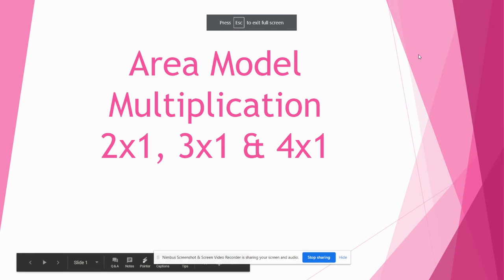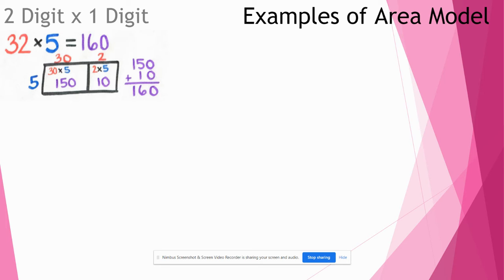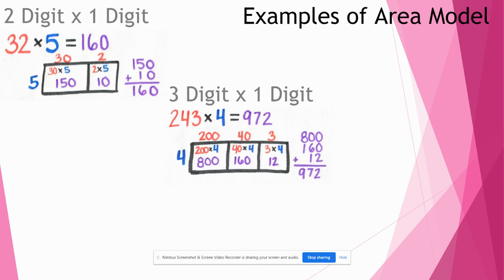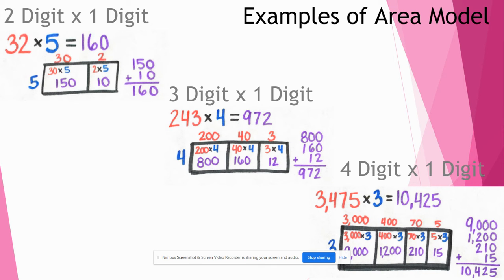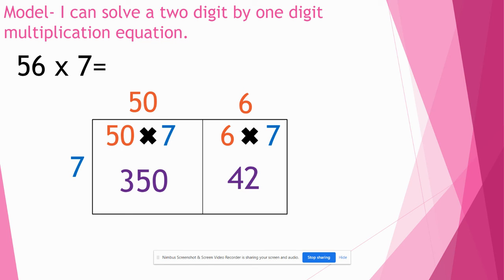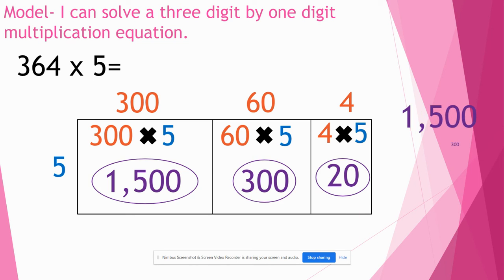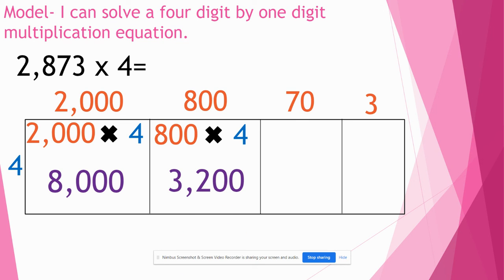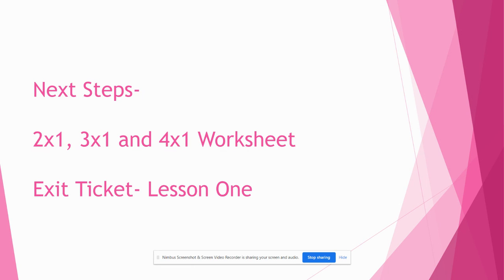Lesson 1 Area Model